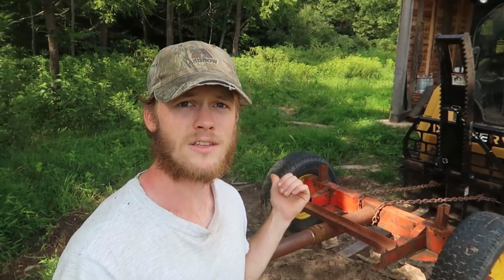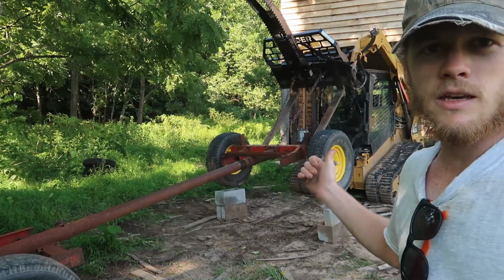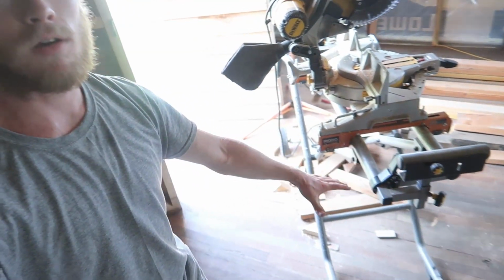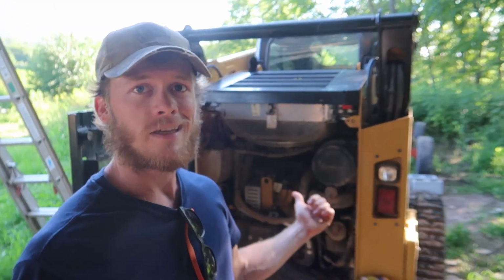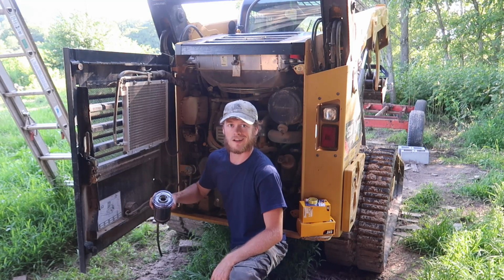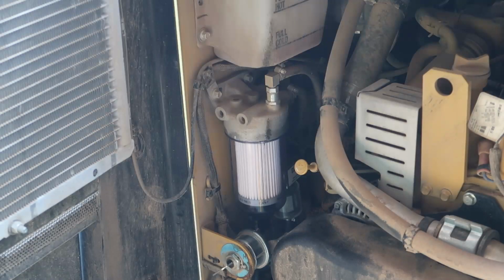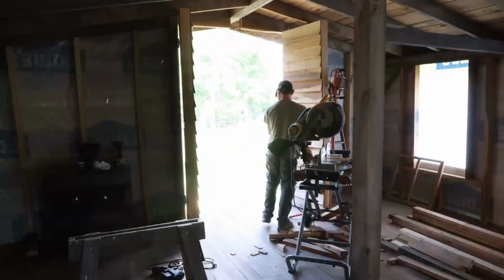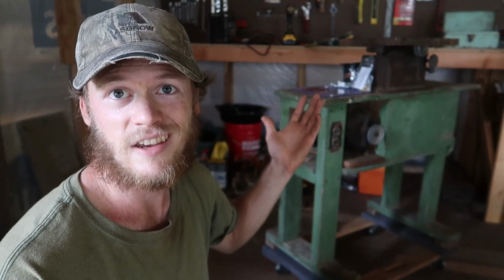The Loader Broke....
There's always something.